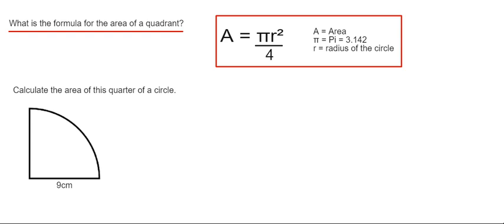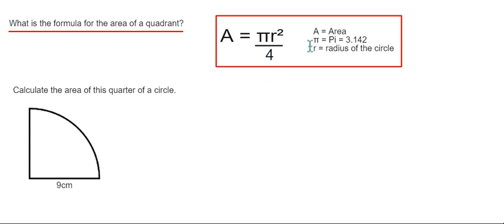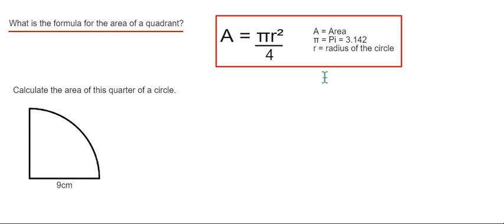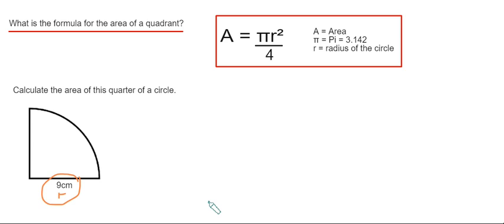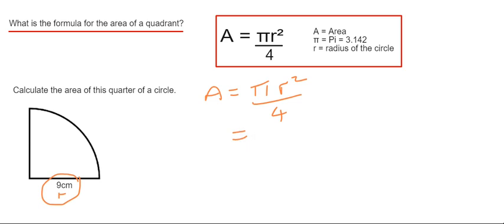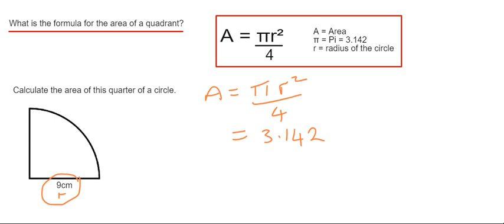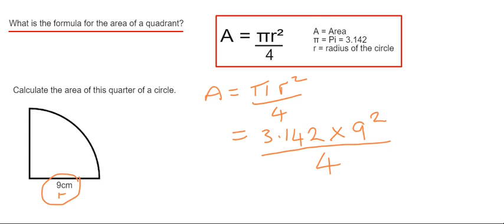What Is The Formula For Find The Area Of A Quarter Circle? (Quadrant)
The formula for working out the area of a quarter circle is πr^2/4. Where π is Pi (3.142) and r is the radius of the full circle. So if you needed to work out the area of a quarter cirlce of radius 6cm, then you would work out 3.142 multiplied by 6 squared divided by 4. Make sure you substitute the radius into the formula.